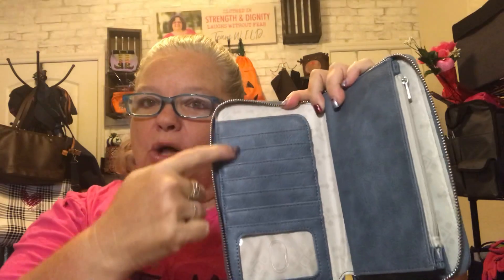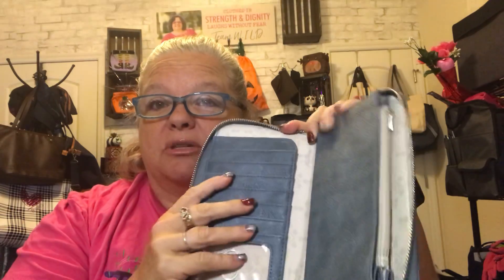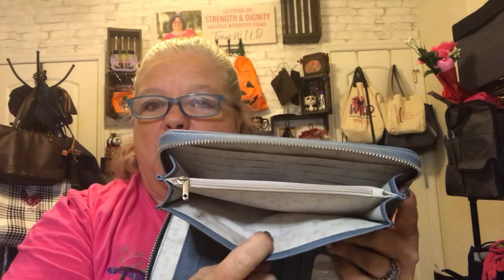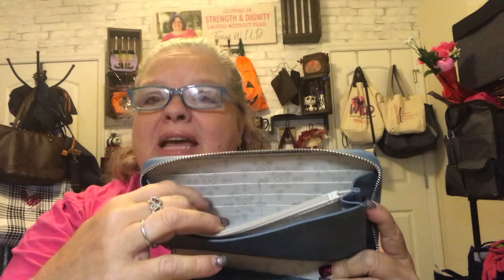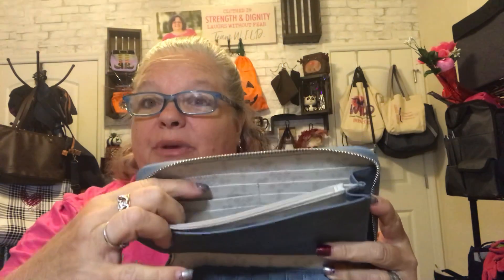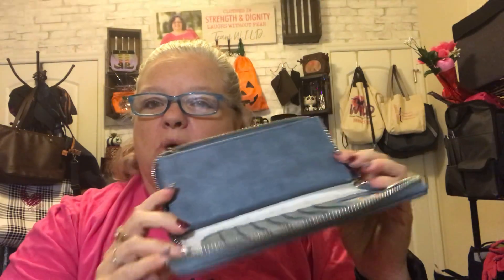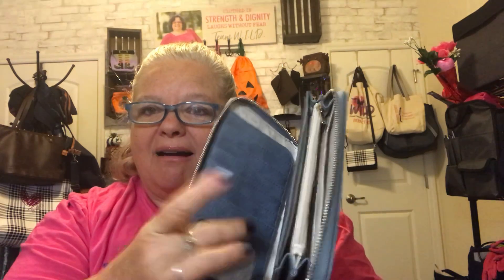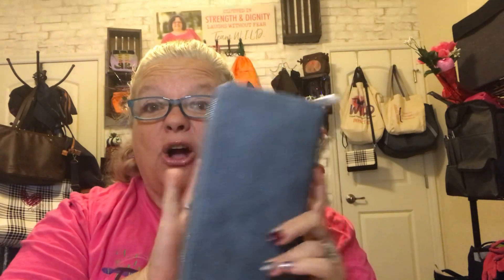Happy 17th Birthday Thirty-One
Welcome to Robin's Fabulous Bags and More!
Thirty-One is celebrating their 17th Birthday with an amazing opportunity for YOU :)
For only $17 you can get the amazing All About the Benjamin's Wallet plus matching wristlet along with a Fall 2020 catalog and welcome letter to start your Fabulous new Business!
and check out not only this amazing opportunity kit but our other three amazing kits available!
I'd love to chat with you more, but don't wait -- this opportunity expires on October 31, 2020!